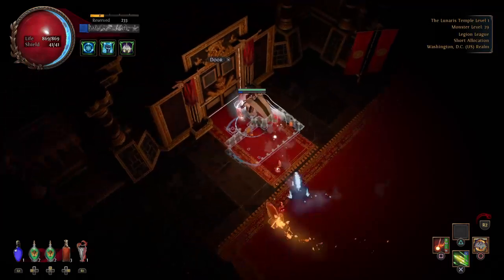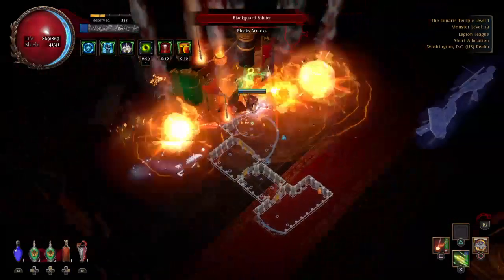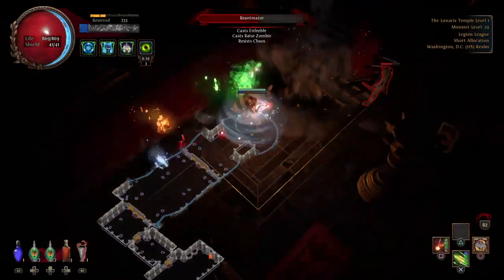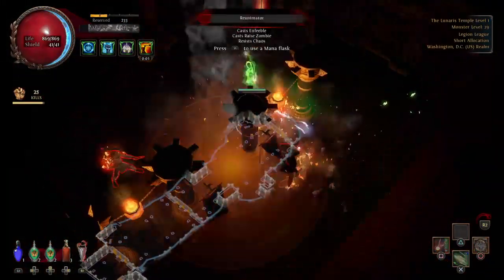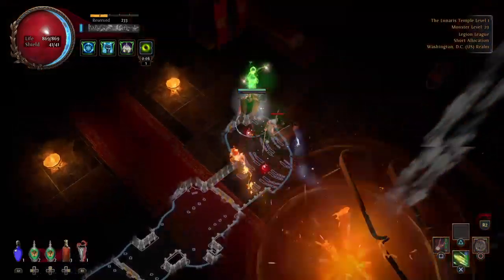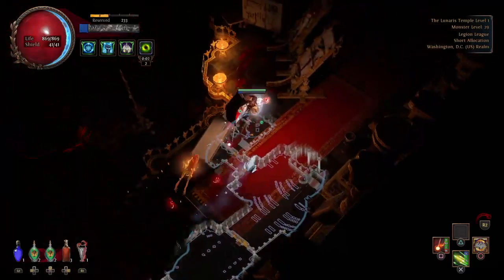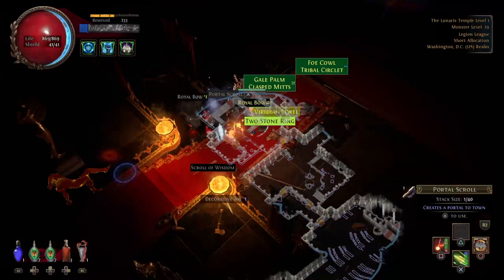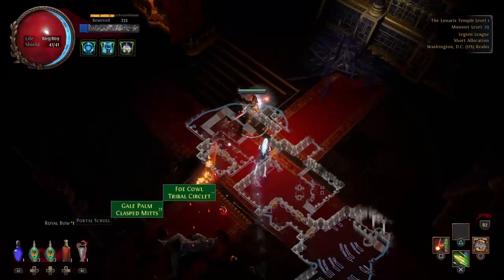Path of Exile:Legion, Lvlin New Character